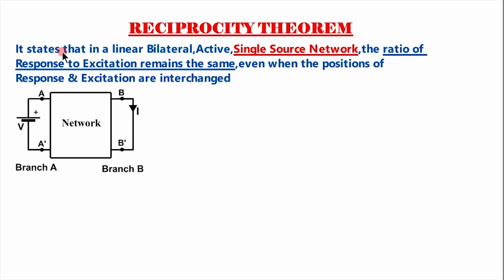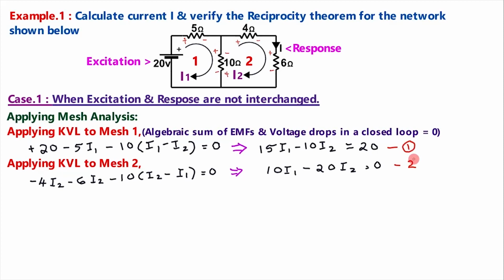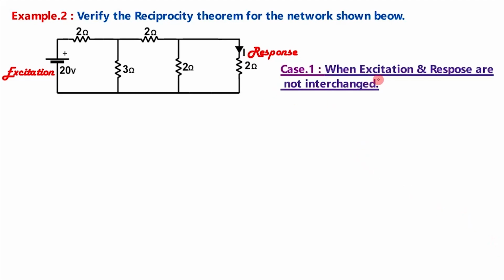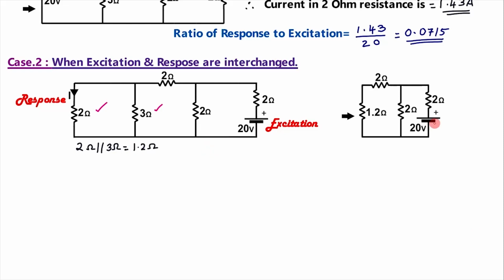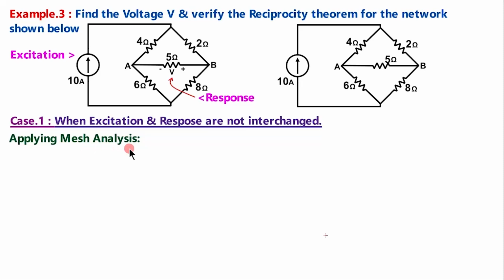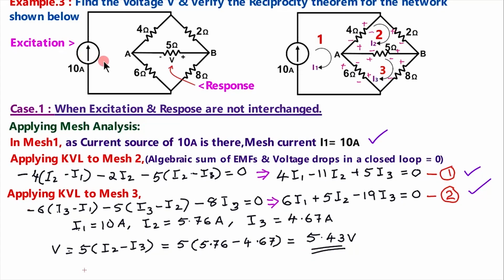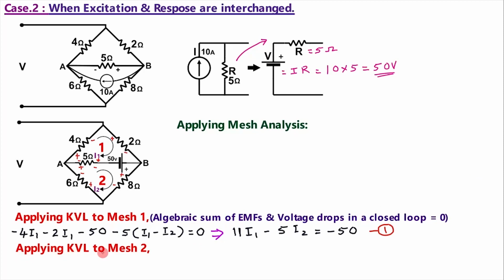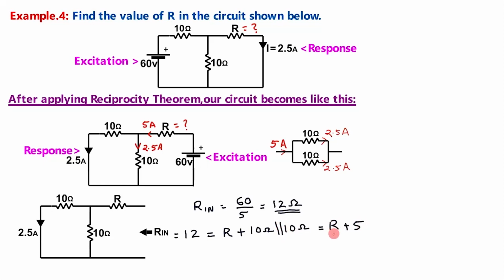Reciprocity Theorem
This video is part 6 of series of videos for Network Theory as per KTU syllabus ECT 205, in which Reciprocity Theorem is explained in a simple way along with visuals & Examples
Chapters:-
00:00 Intro
00:24 Statement_Conditions
01:53 Example1
07:31 Example2
14:43 Example3
24:23 Example4
26:34 Conclusion
Electro Magnetic Circuits - part 1